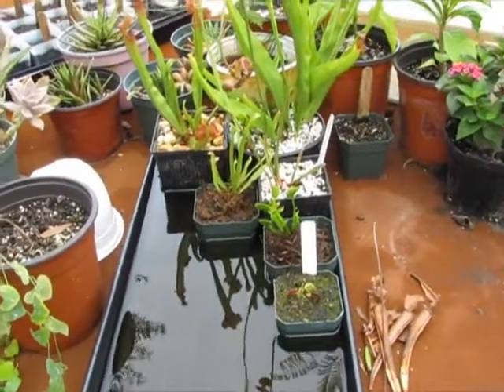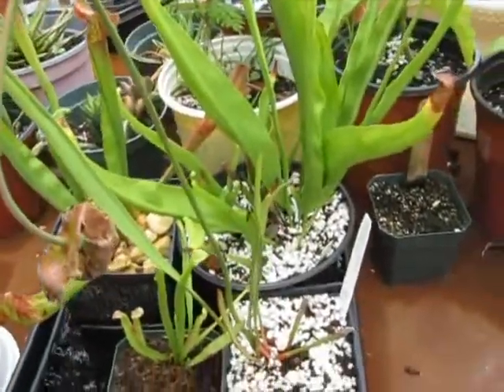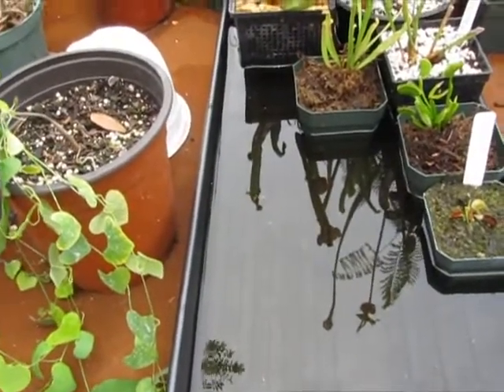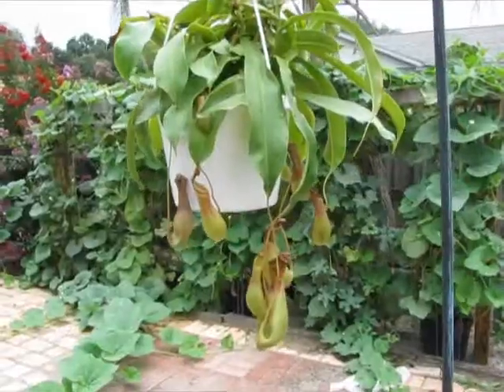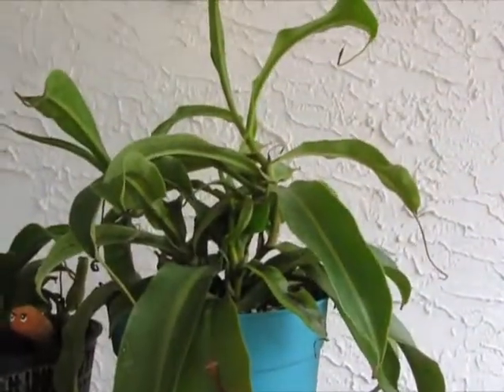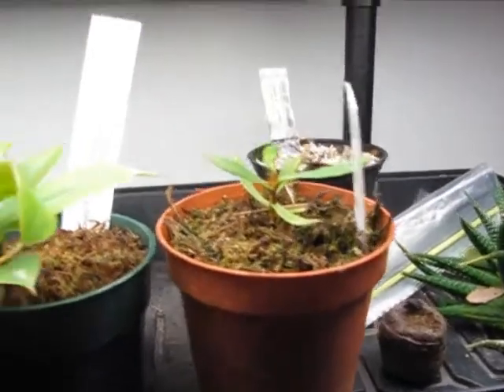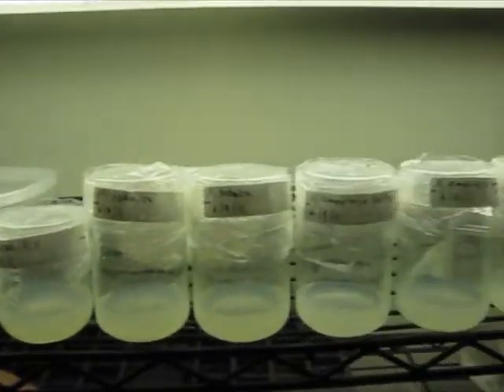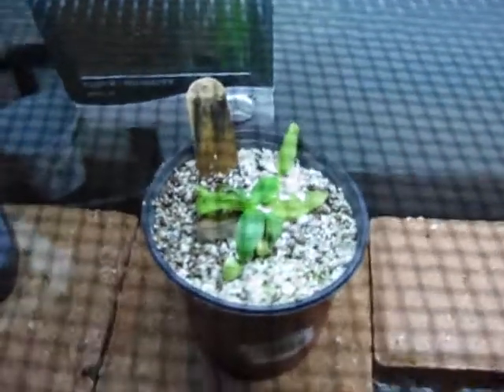Nepenthes & carnivorous plant update 02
I've decided to retitle these since I now have Sarracenias and Venus Flytraps apart from Nepenthes. But Nepenthes will still be my main focus. My collection has grown and shrunk. I gave some plants away and I got some new ones. The tissue culture has not gone well and though I was disapointed I am not giving up. I have new equipment now and a new technique I hope to try out that I feel will give me the results I am looking for.

Thanks to Chris known here as DraconisThanos for writing this beautiful intro piece for my videos. I shall use it on all my plant videos.

Original upload date: June 30, 2011